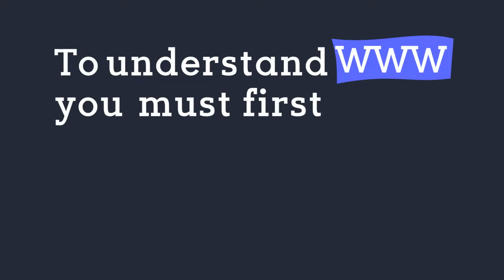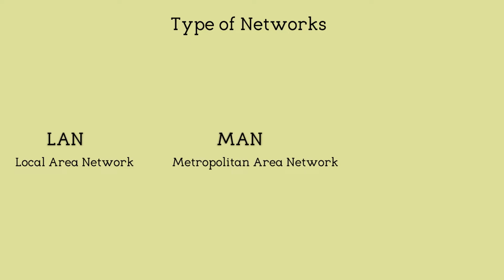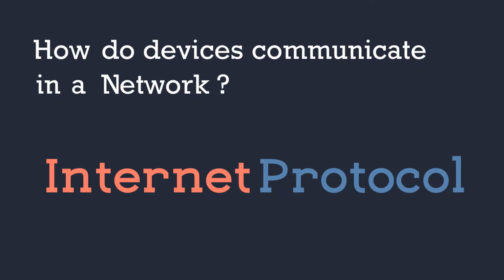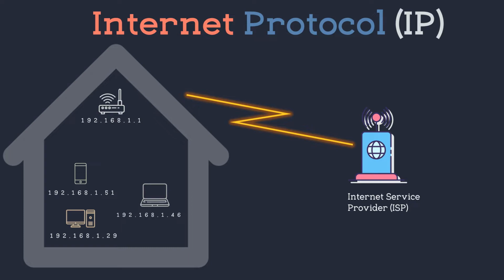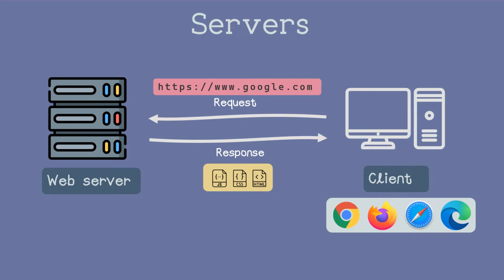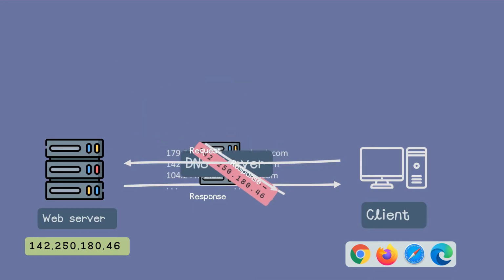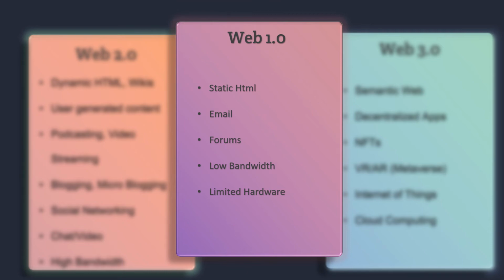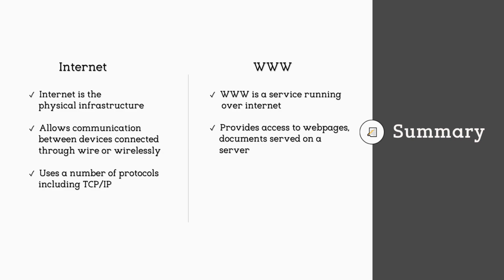What is Internet and Web | Web vs Internet | Networks, IP, Servers, DNS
This video explains thoroughly how internet works and how it is differentiated from the World Wide Web. Along the way we discuss about Networks, Internet Protocol (IP), Web Servers, Webpages and how the World Wide Web works.

The physical connectivity between Networks define the basic Architecture of Internet on the top of this physical infrastructure runs services which defines the Architecture of Web. Both Internet and WWW works seamlessly to provide uninterrupted supply of Information at the tip of the finger. Other technologies such as the IP stack combined with Web Servers and DNS Servers makes the communication of devices possible.

Chapters:
0:00 - Intro
0:14 - What is Internet
1:39 - What is Network
2:30 - Type of Networks
2:45 - Local Area Network (LAN)
3:15 - Metropolitan Area Network (MAN)
3:36 - Wide Area Network (WAN)
4:11 - IPv4 (Internet Protocol)
6:36 - Internet Service Provider (ISP)
7:36 - Servers
8:22 - Type of Servers
8:51 - Web Server
10:03 - Domain Name System (DNS)
10:36 - What is DNS Server
12:05 - What is World Wide Web (WWW)
13:20 - Web1.0
13:54 - Web2.0
14:10 - Web3.0
15:25 - Summary
15:55 - In Next Video